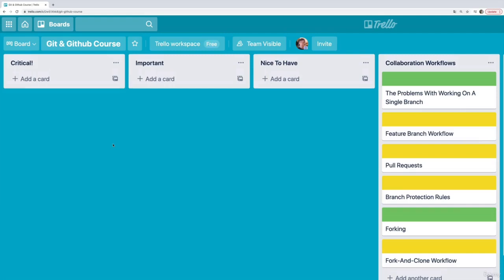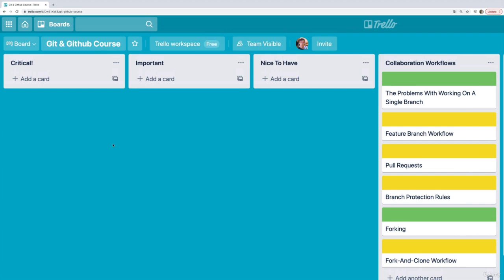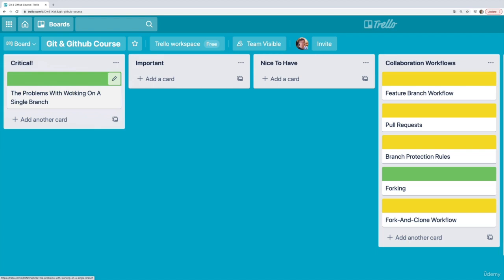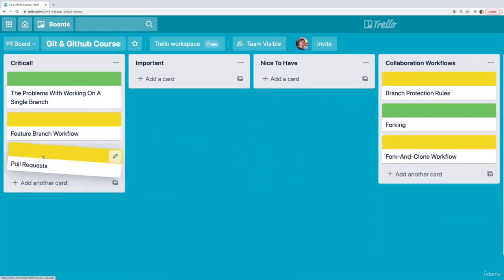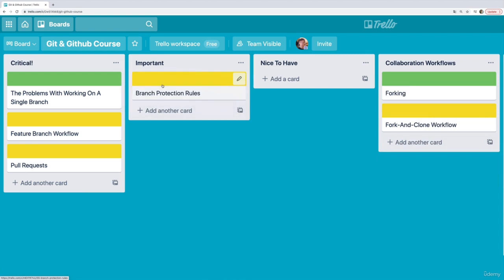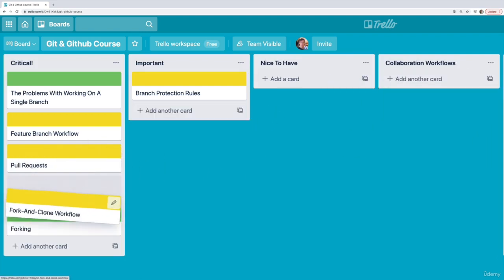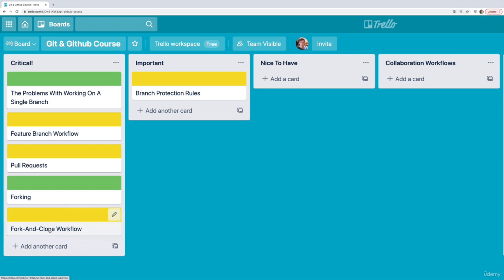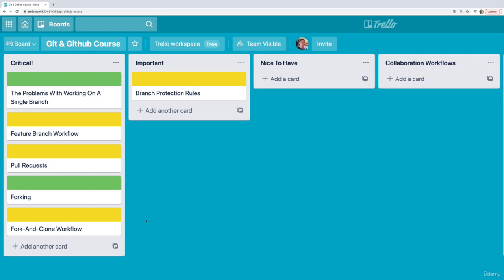001 What Really Matters In This Section